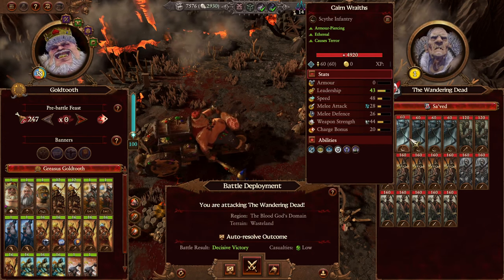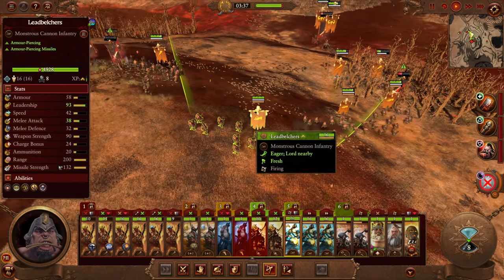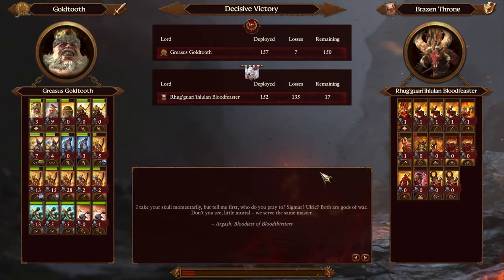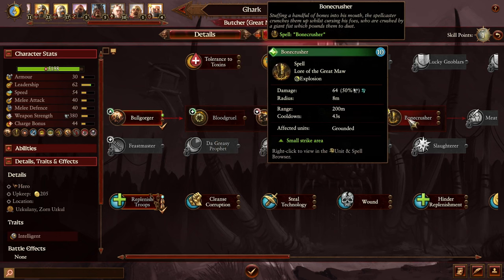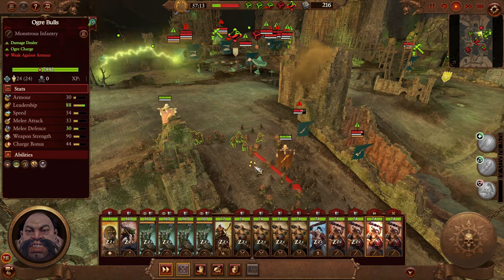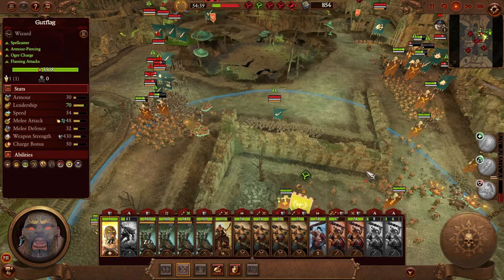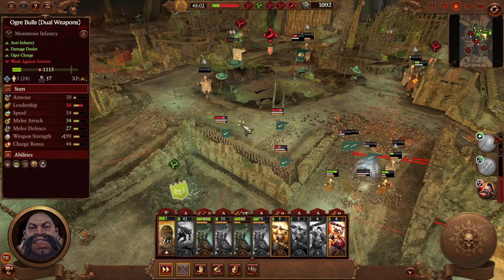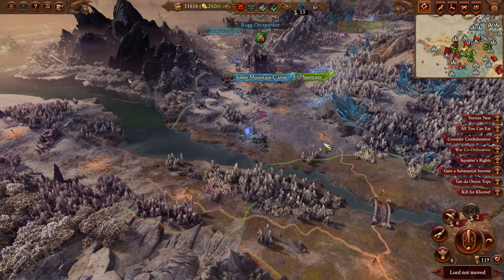Greasus Goldtooth Campaign Part 39 | Total War Warhammer III | Lets Play